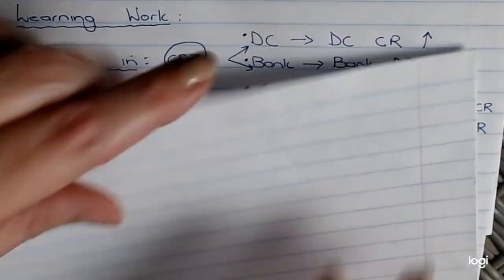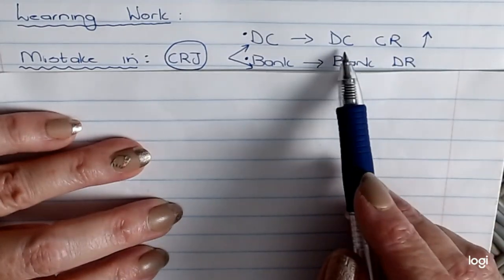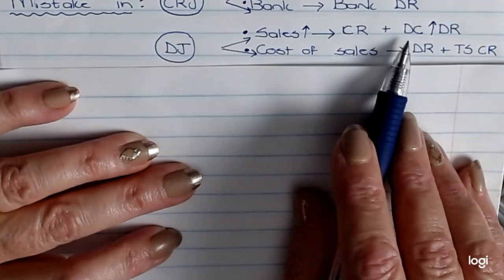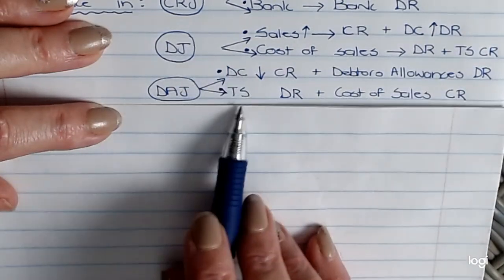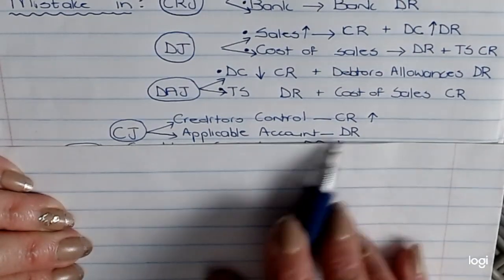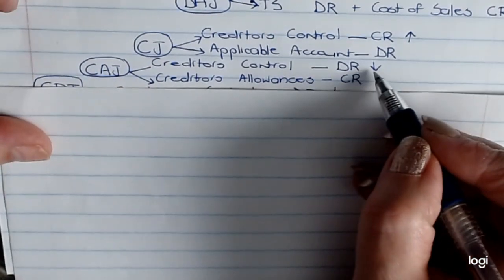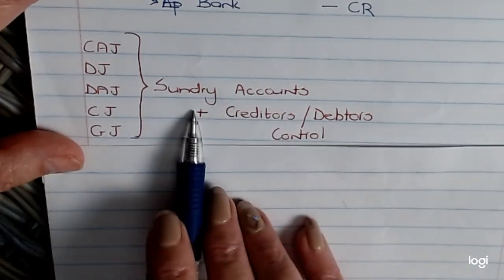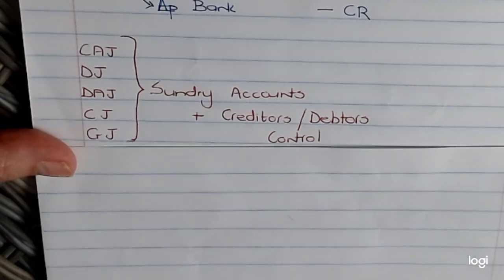Recon nr 2 Learning work